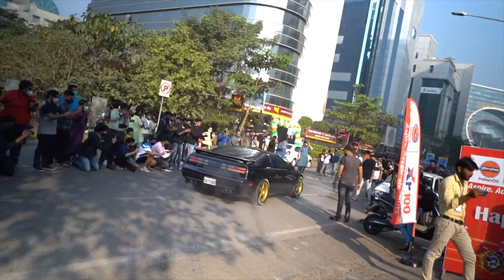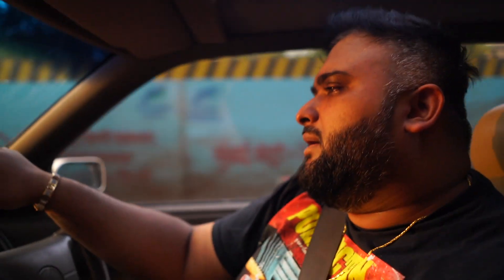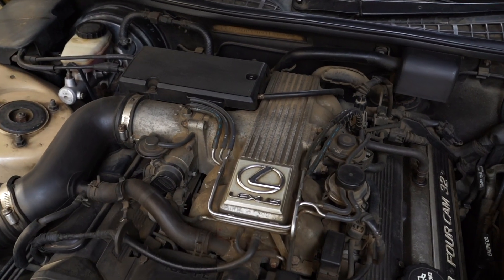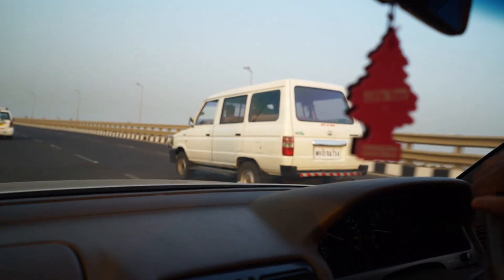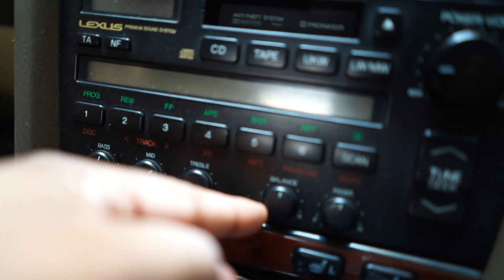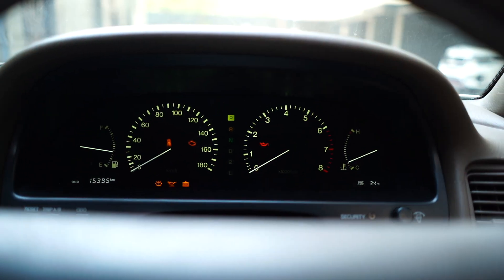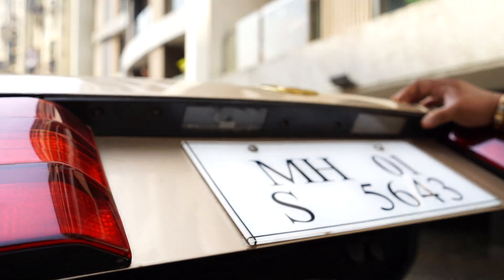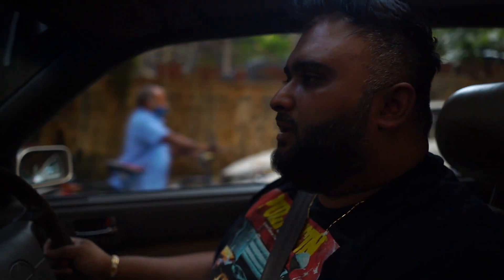S CLASS KILLER FROM THE 90’s! THE LEXUS LS400 Review!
In today's video, we take out the LS400 for a short drive and do a detailed review on it!